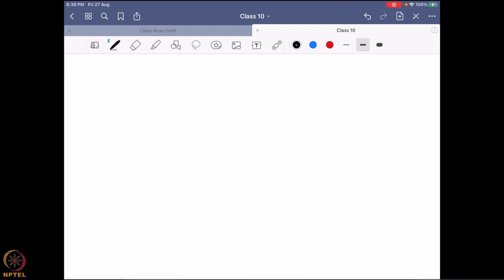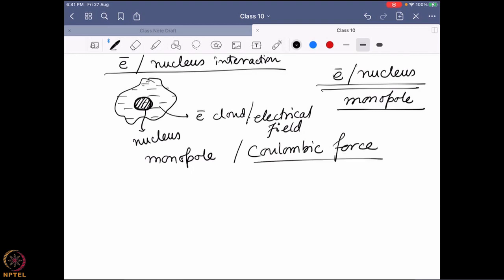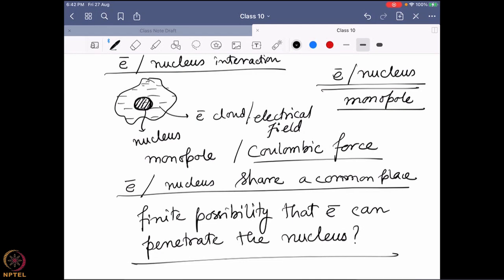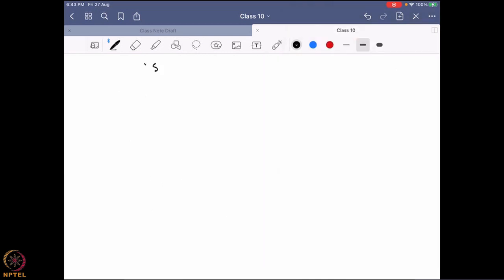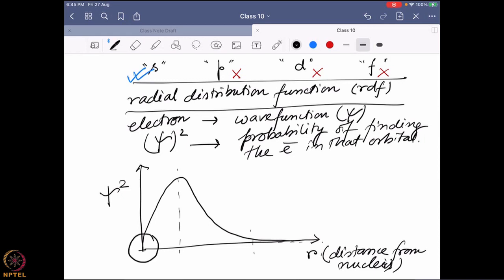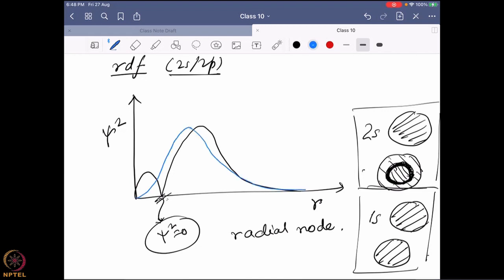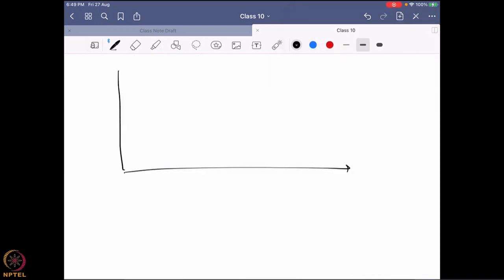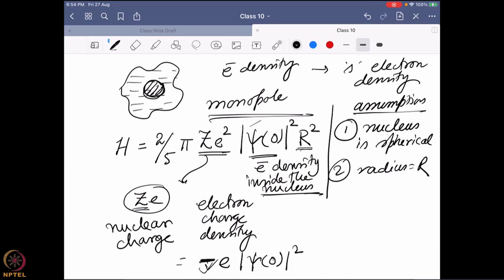Week 8 - Lecture 41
Lecture 41 : Mössbauer Spectroscopy Fundamentals IV